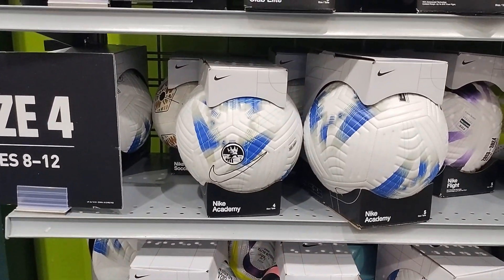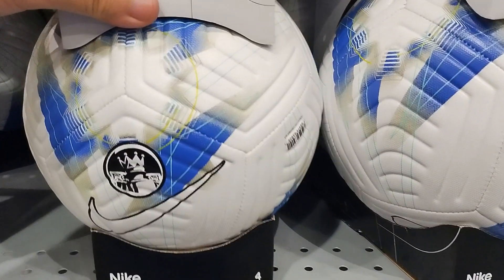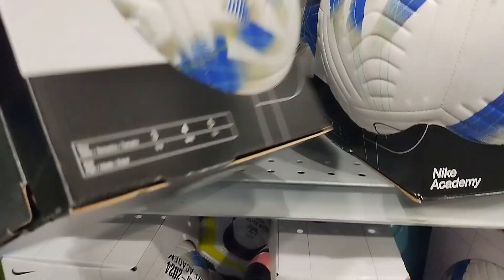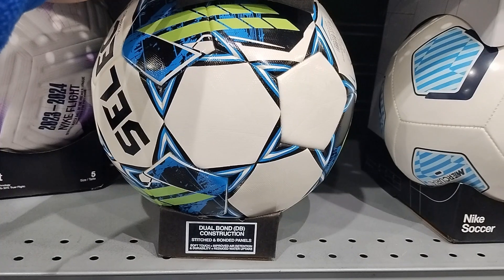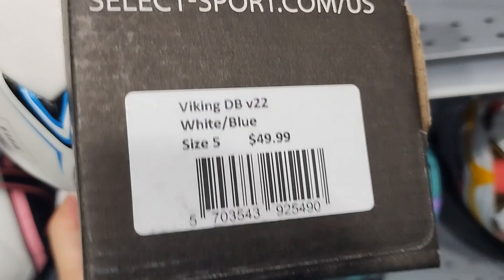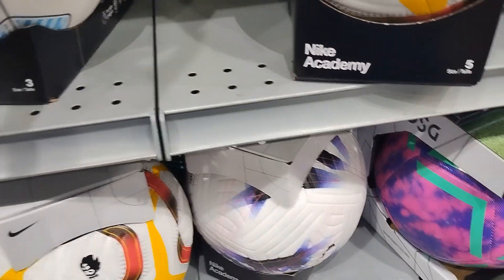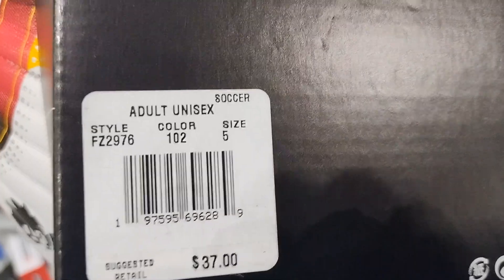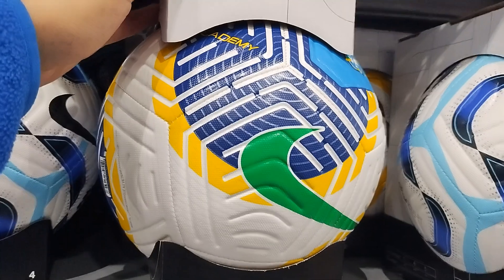Daly City Serramonte Shopping Center Soccer Ball Section